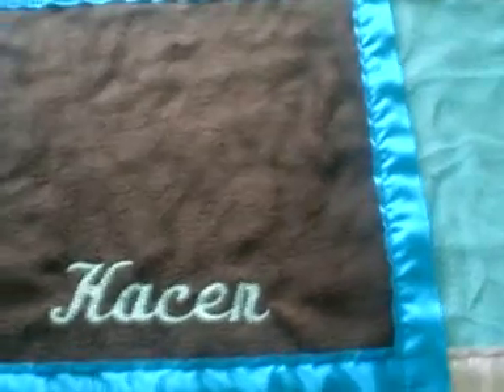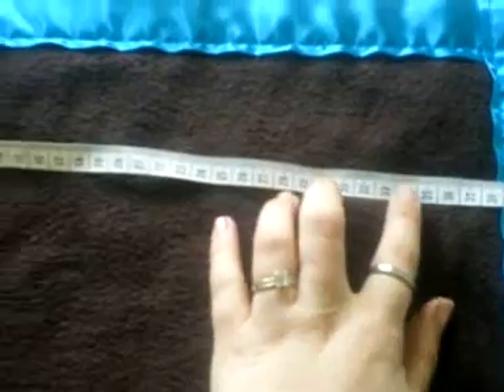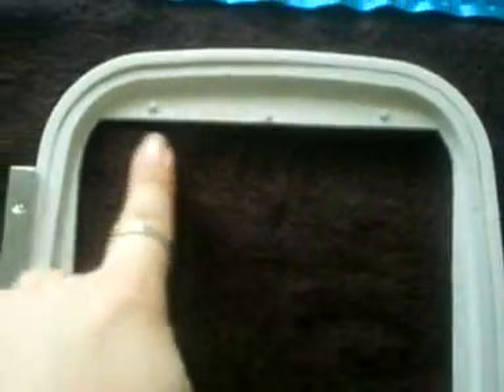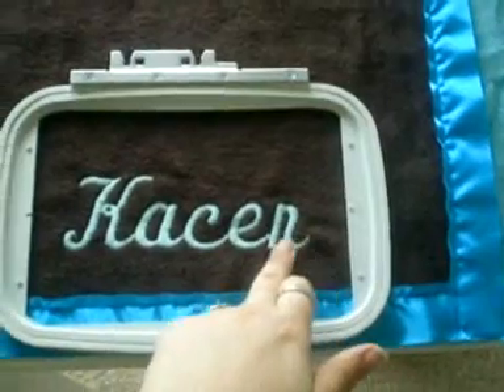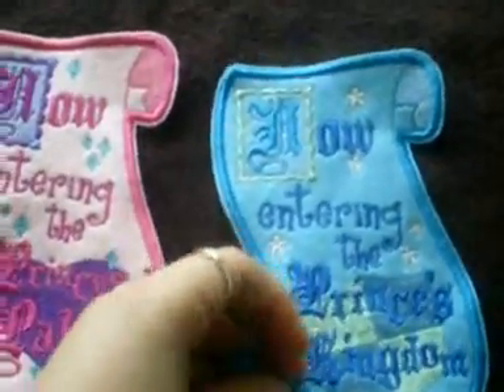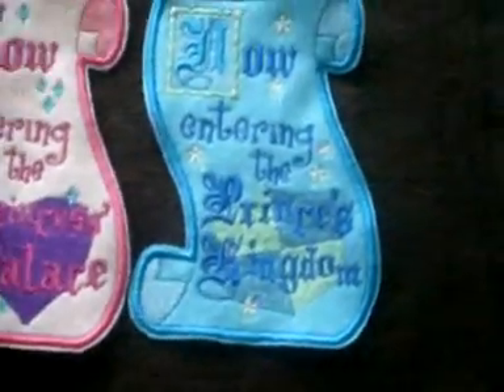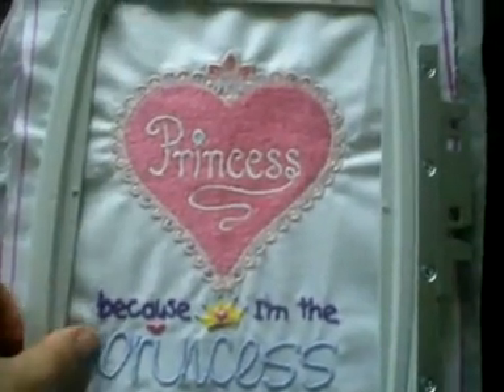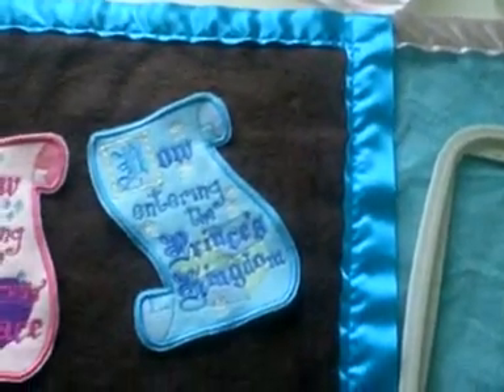Bedtime Buddy Blankets Info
More info about my Bedtime Buddies because ive gotten so much interest :)
Also:
*a special intro price until the end of August!!!
*design sizing info.

Where i say that those designs are the "biggest" i can do- i mean that they are the biggest each hoop can do in one go... So, the biggest name can be approx. 16cm LONG. But to do more than one line, for example, if i wanted to embroider this:
Kaiden
July 4 2007
3lb 14oz
Then i would first hoop up the fabric and do "Kaiden" the biggest size i can go.
Then i would re-hoop and do "July 7 2009 (on one line) 3lb 14oz (on another line) as big as they can go (which would be smaller than the name because theres more writing involved but i think a big name and smaller details looks better anyway!).

If you dont understand this fully, just ask me :) LOL

To have this done in a COT SIZE they are AU$60.00ea
Cot size: 100cm X 150cm (40in X 60in)

Please note:
Regular price of Bedtime Buddy from September 1 2009: AU$15.00ea.
Items requiring different/bigger embroidery designs will cost extra to cover the extra thread used.